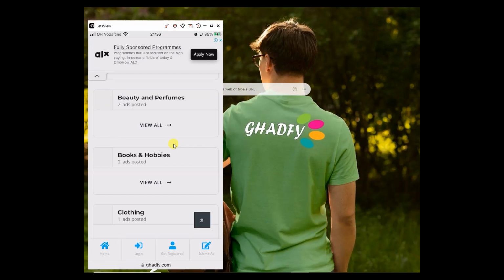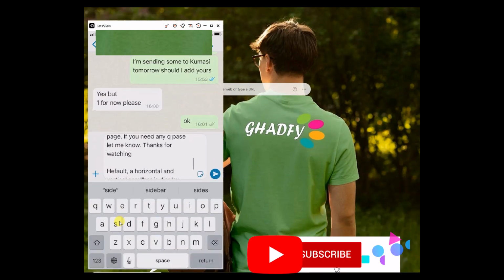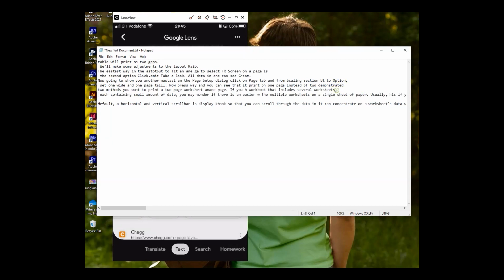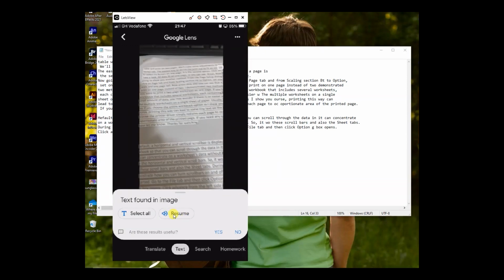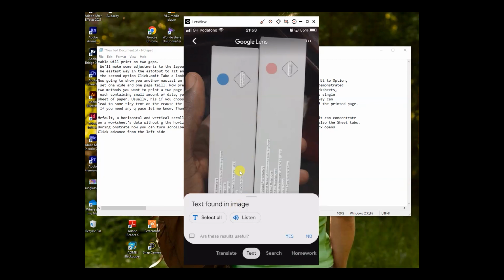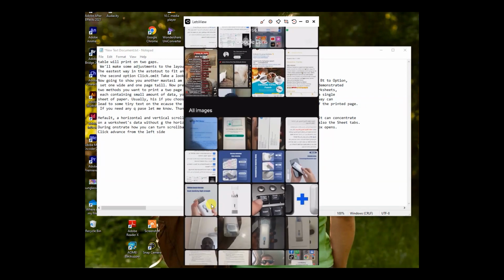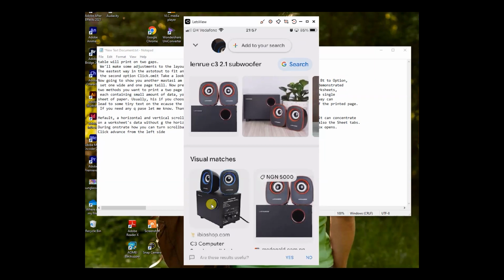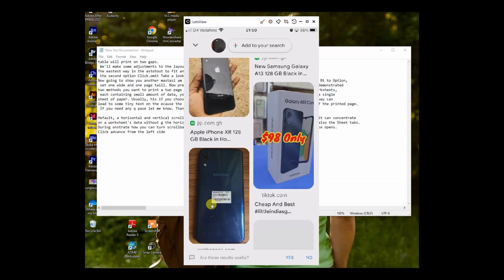What is Google Lens || learn 14 ways how it can save you time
In this video we will talk about 14 ways Google Lens can save you time on Android